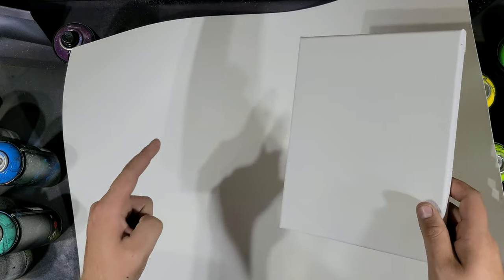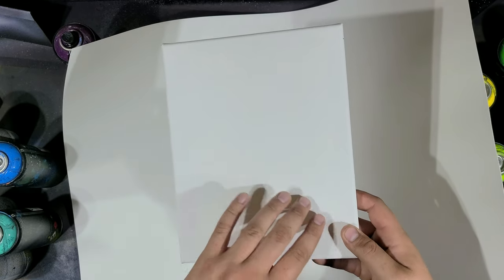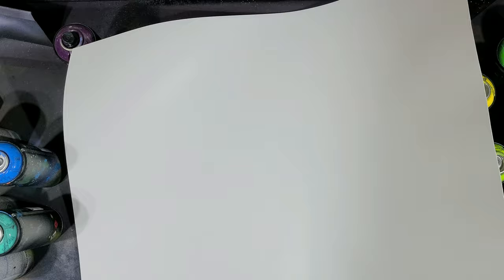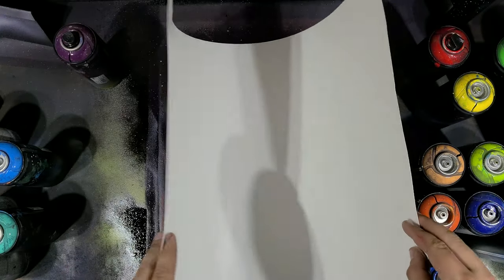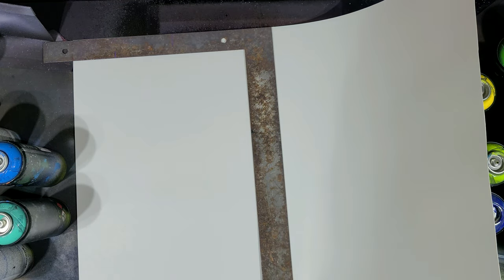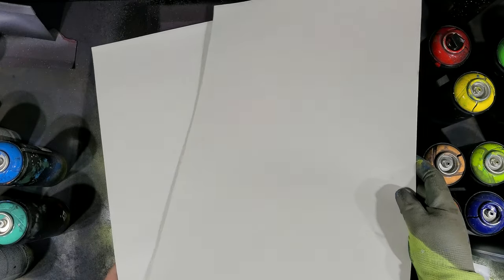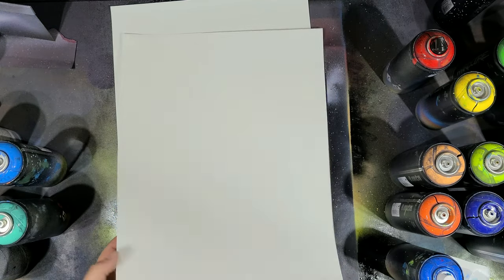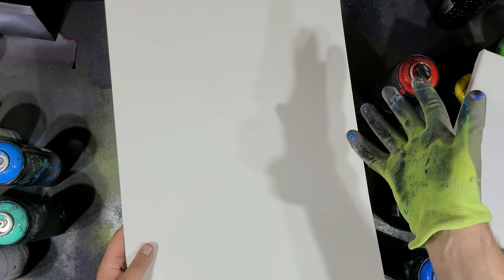What I Use for Spray Paint Art